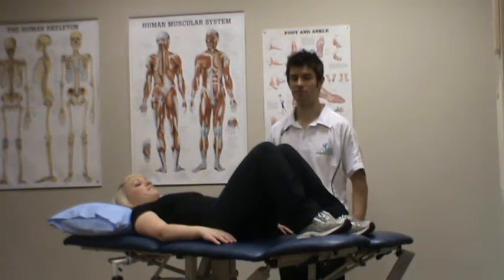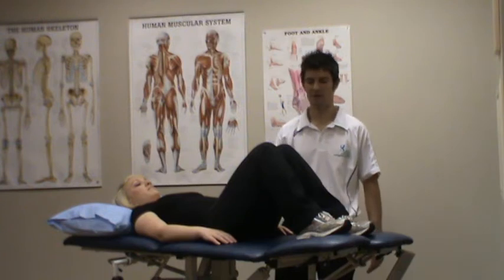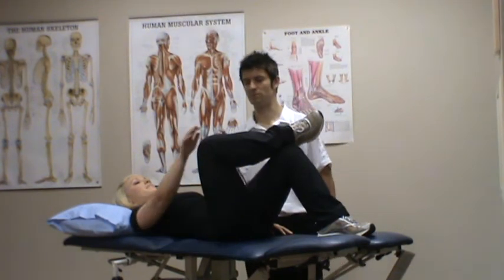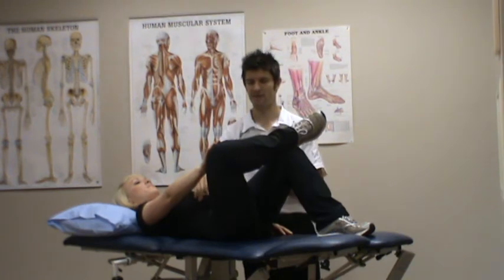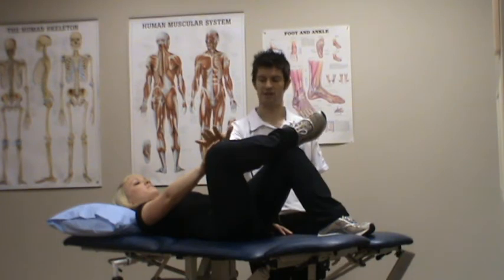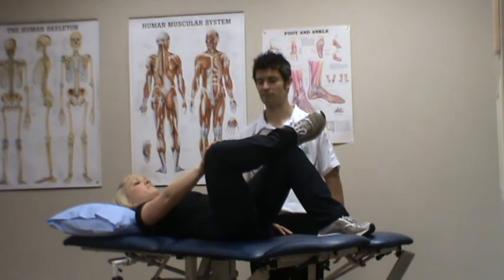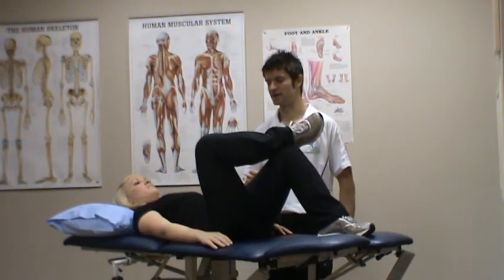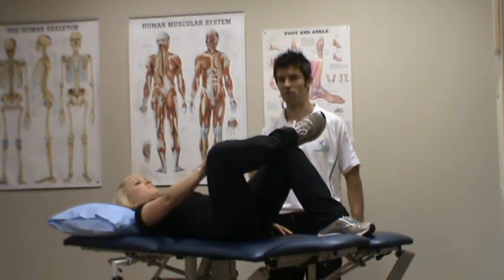video no 11 Hip mobility No 1